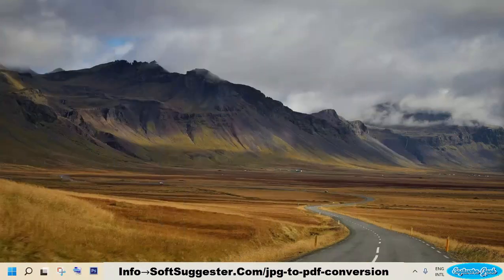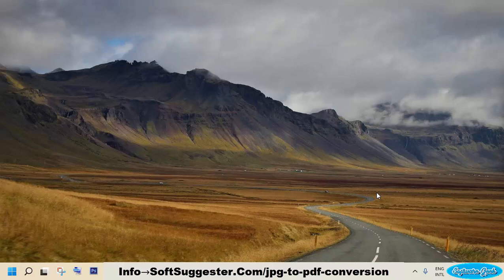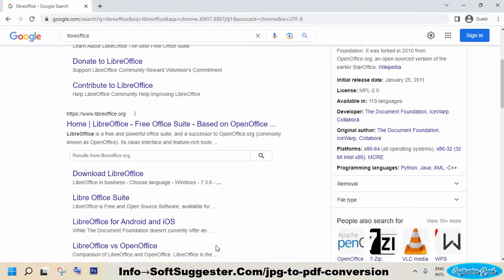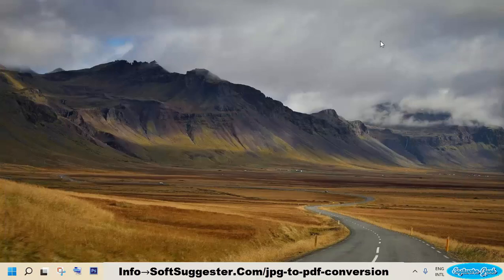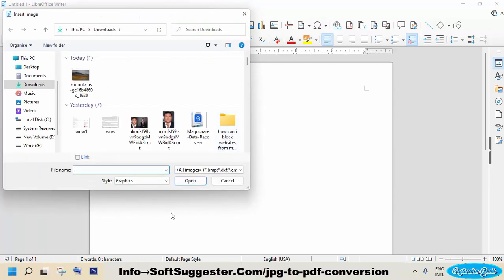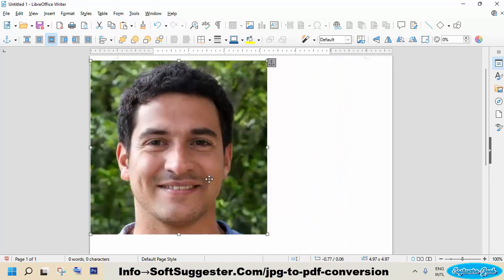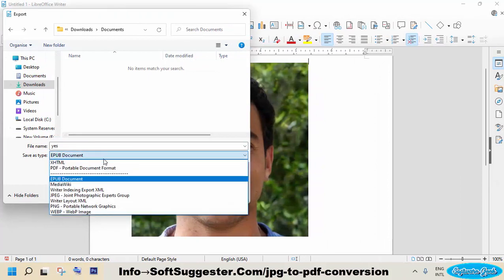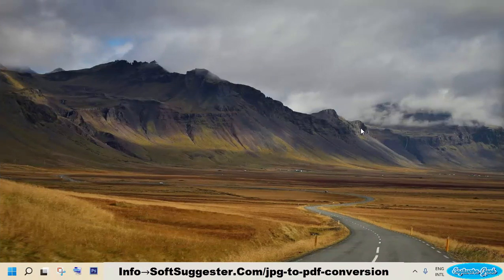How To Convert JPG To PDF In Windows 11, Windows 10, Windows 8, Windows 7 Laptop Or Desktop PC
In this guide, We will assist you How to convert a JPG picture into a PDF. This guide is being made on a Windows 11 device. However, you can follow the same quick tutorial for Windows 10, Windows 8, and Windows 7.

In JPG to PDF conversion tutorials on Windows How-To guides websites and YouTube channels, Microsoft Office is suggested to convert a JPG to the PDF file format. But the problem is that everyone cannot afford to have Microsoft Office subscription.

We will instead use LibreOffice, a free and open-source alternative to Microsoft Office. LibreOffice is no less than Microsoft Office in any means and a very good tool for getting the job done.